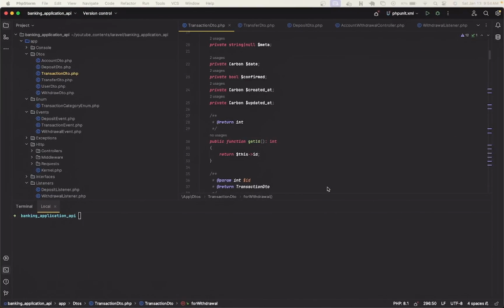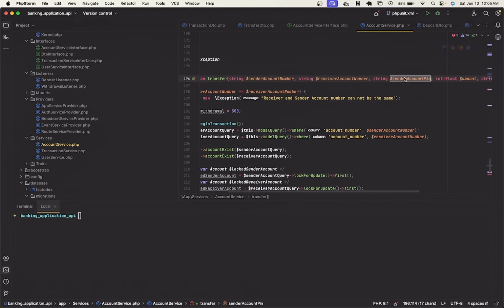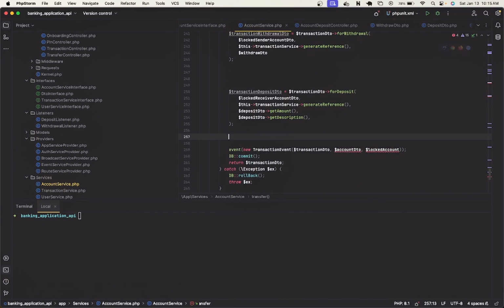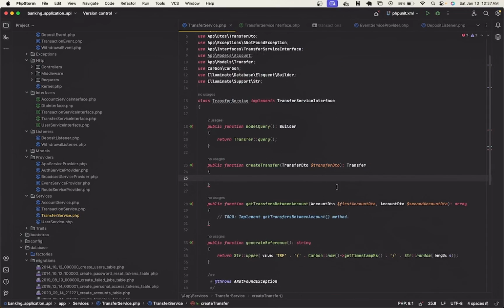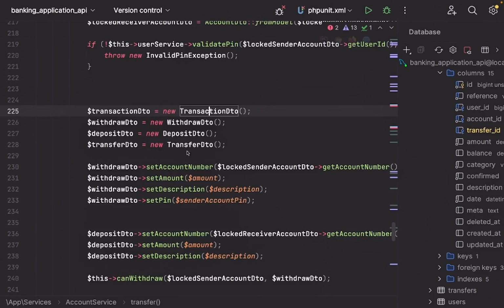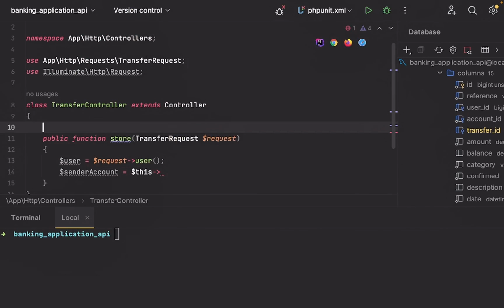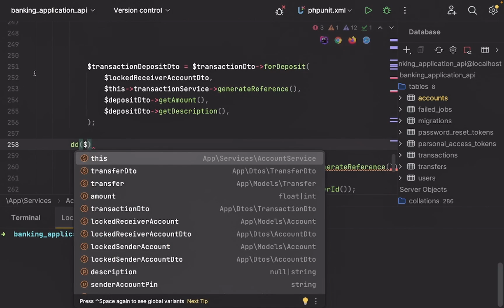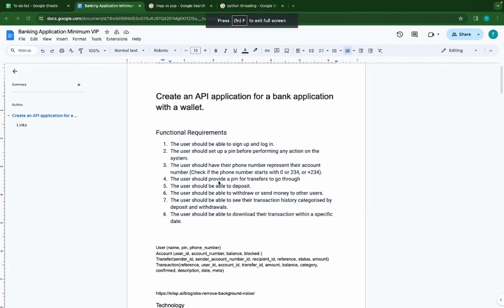Money Transfer Functionality - Laravel Banking Application API (MVP)(Part 11)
In this chapter, we treated Money Transfer Functionality which is highly built on the Money Withdrawal and Deposit Functionality.

We demonstrated how users can transfer money from their account to another registered user account.

🚀 Check out the entire Banking Application API series playlist to learn more on how to build a banking app API from scratch

Strengthen the security of your application and code with confidence! 💻🔒